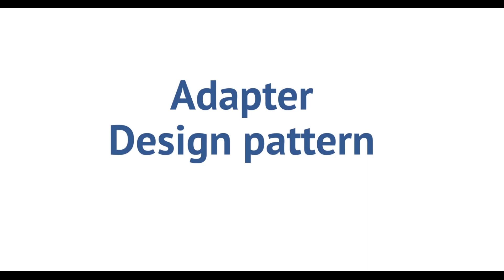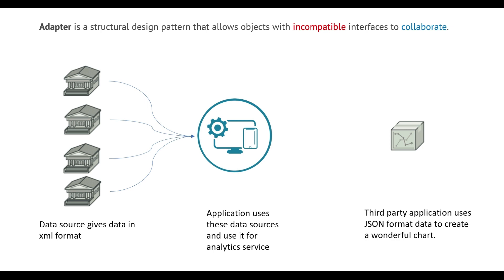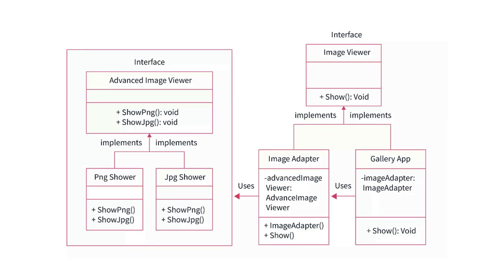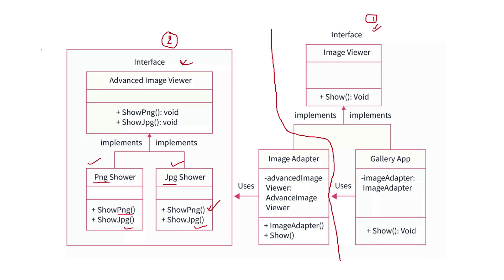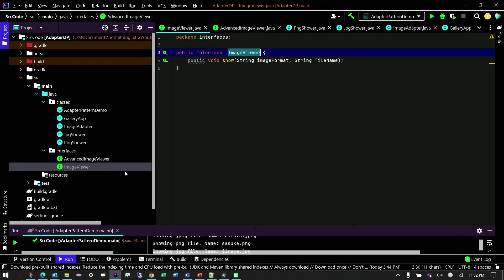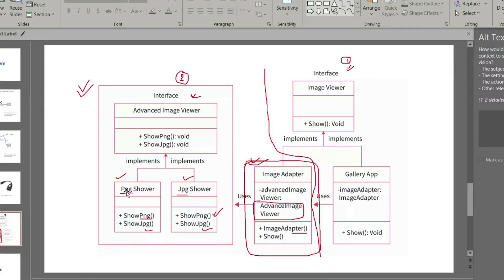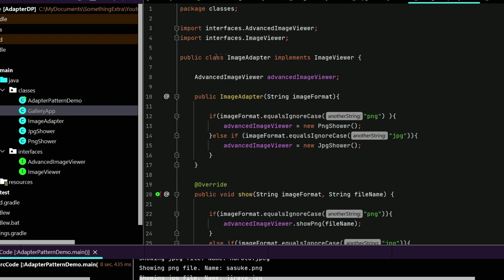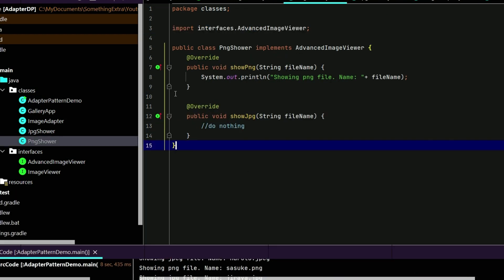Adapter Design Pattern in Java | Structural Design Pattern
Adapter Design Pattern is a structural design pattern in Java that allows incompatible interfaces to work together.

In Java, an adapter is an object that acts as a bridge between two incompatible interfaces. It converts the interface of one class into another interface that clients expect. The adapter pattern allows two or more incompatible interfaces to work together by creating a middle layer between them.

In Java, the adapter pattern can be implemented using either class adapters or object adapters. Class adapters use inheritance to adapt the interface of one class to another, while object adapters use composition to adapt the interface of one object to another.

The adapter pattern is useful when you need to reuse existing code that is incompatible with the rest of your system. It allows you to adapt the existing code to fit your needs without having to modify it directly.

Pros and Cons of Adapter Design Pattern

Pros

1. Separation of Concern: We can separate the interface or data conversion code from the main business logic part of the code.
2. Independence of Code: We can implement and use the various adapters without breaking the existing client or main code.

Cons

1. We have to write a lot of code and it can decrease the efficiency. Sometimes it will be simpler to just change the code of a particular interface.